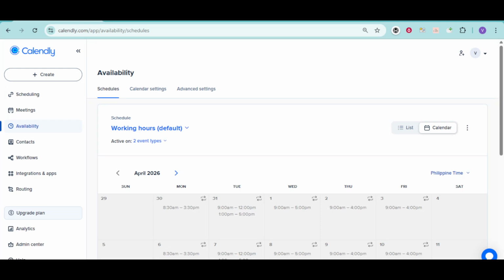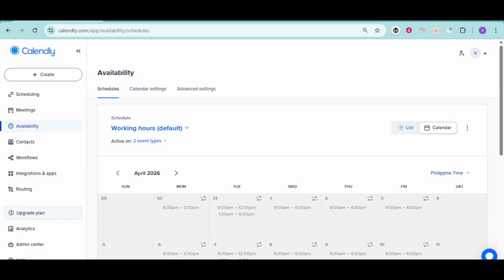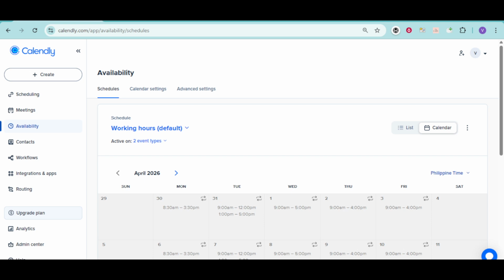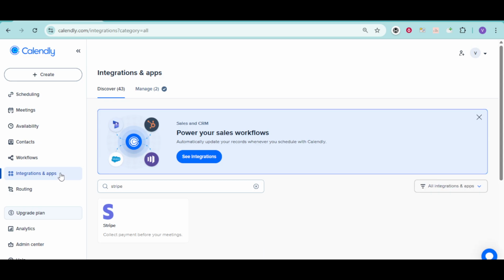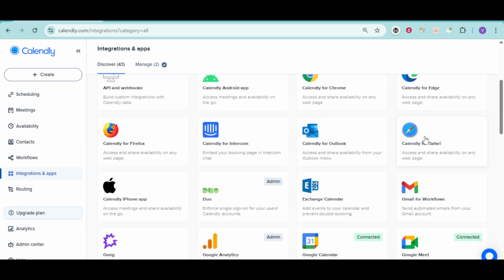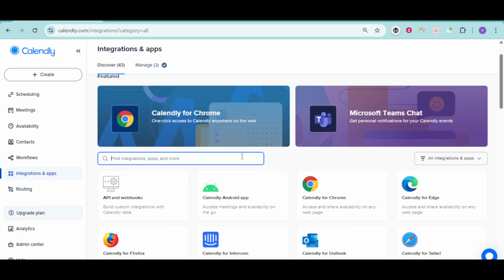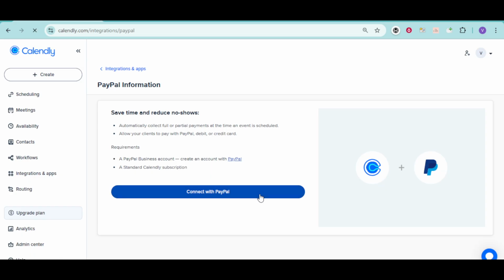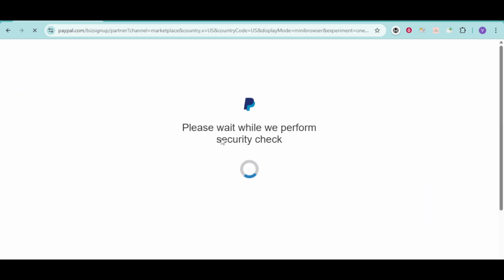How to Integrate Calendly with PayPal or Stripe (Easy Tutorial)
In this comprehensive tutorial, we’ll guide you through the process of integrating Calendly with PayPal or Stripe, enabling a seamless payment experience for your clients. By ensuring this connection, you can automate your scheduling and payment collection, which is crucial for enhancing efficiency.

By the end of this video, you'll have a clear understanding of how to set up and utilize these integrations for your business needs. Watch till the end to streamline your scheduling and payment operations effectively!